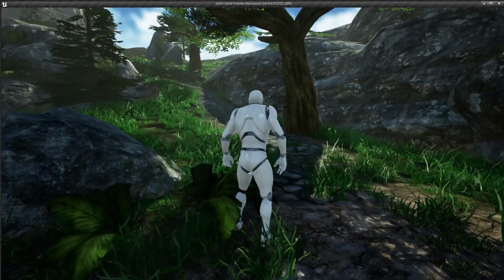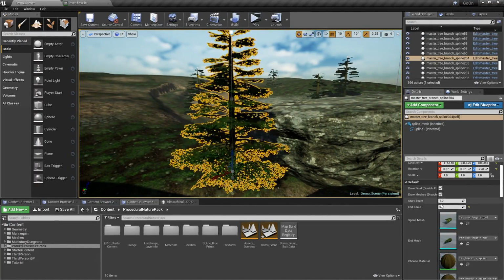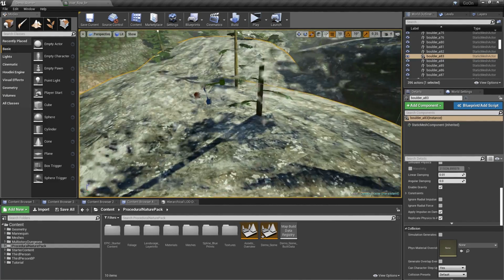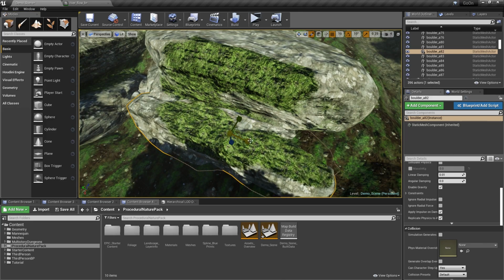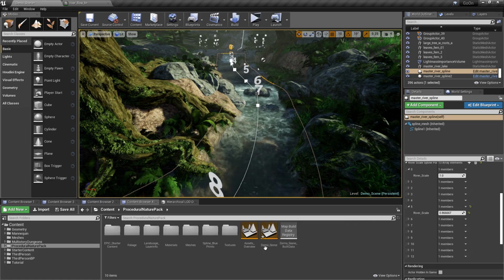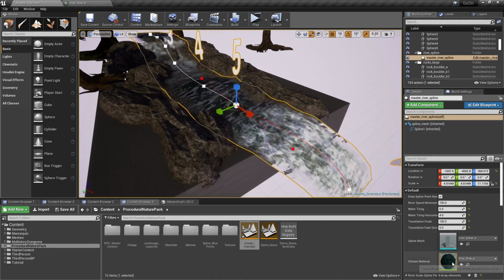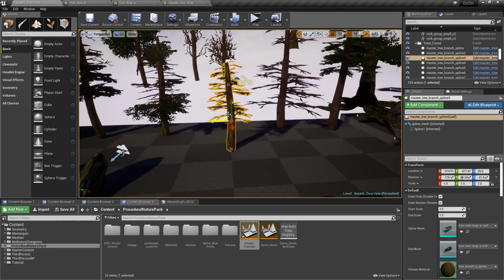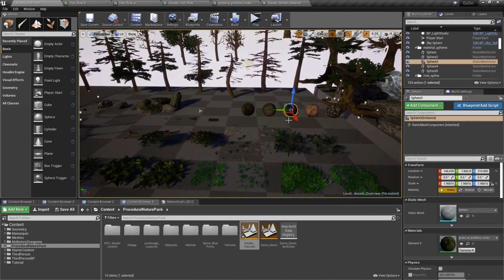Free Nature Pack - Unreal Engine 4 Marketplace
Hello Everyone in this video I want to demonstrate the  free procedural nature assets pack on the unreal engine 4 marketplace.

This is the permanently free assets pack released on March 1
2019.

This pack is made by purepolygons